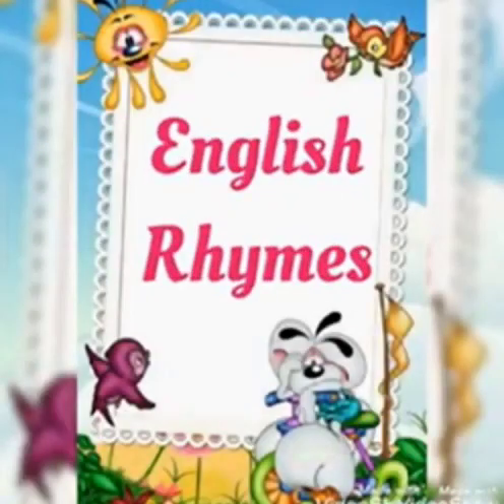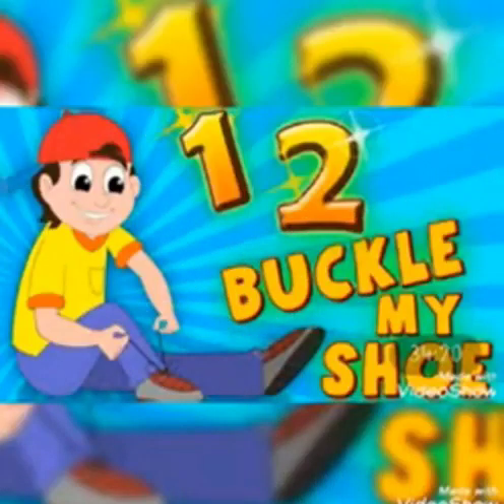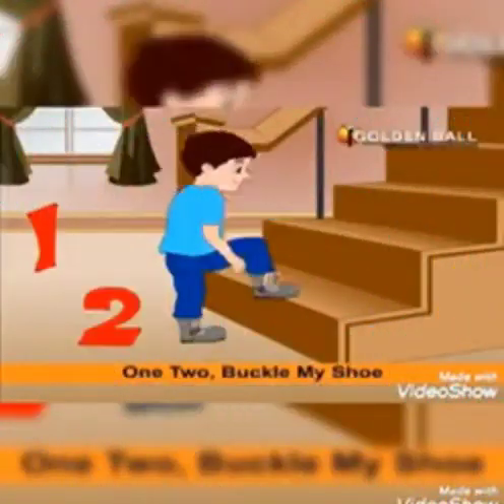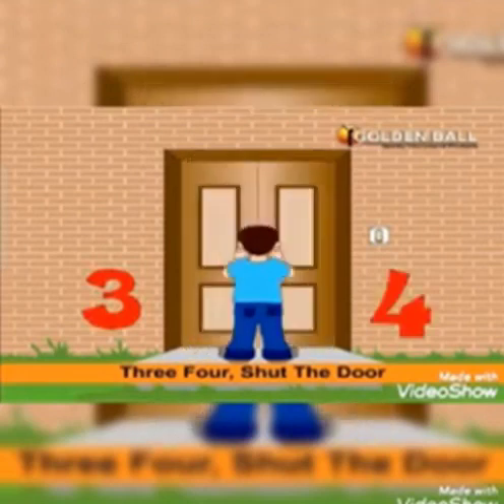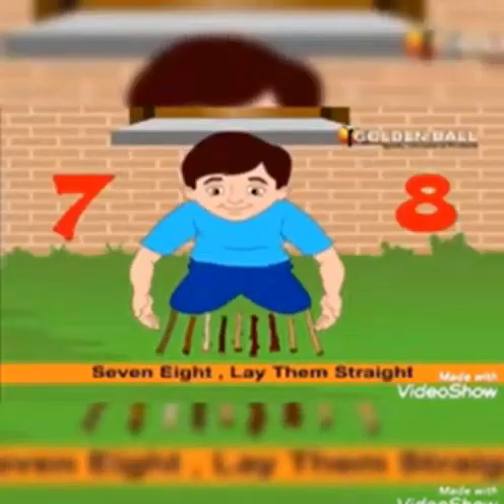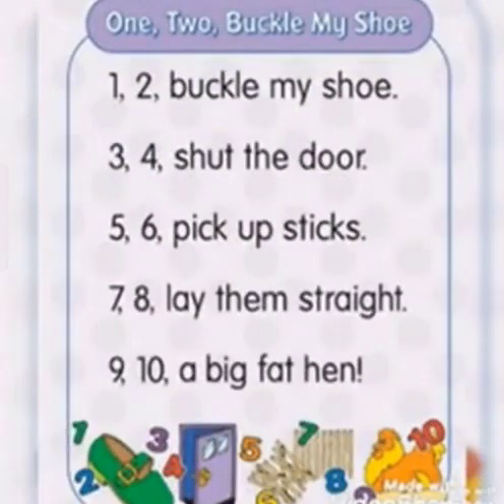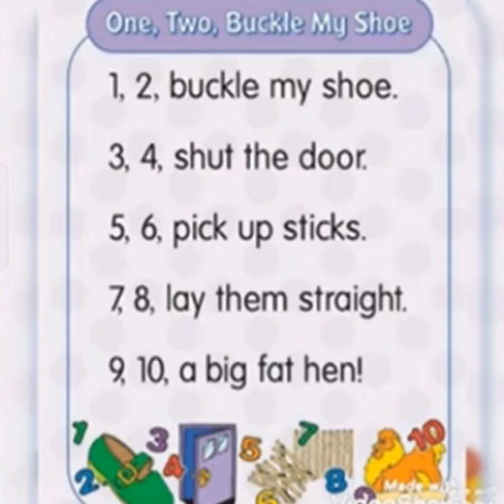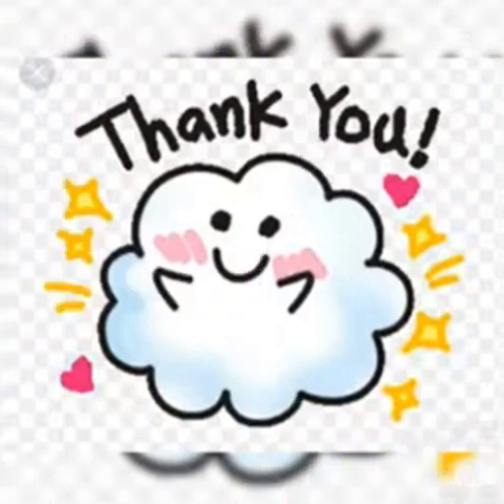Class LKG RHYMES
y2mate.com - LKG RHYMES 1 2 BUCKLE MY SHOE _480p.mp4